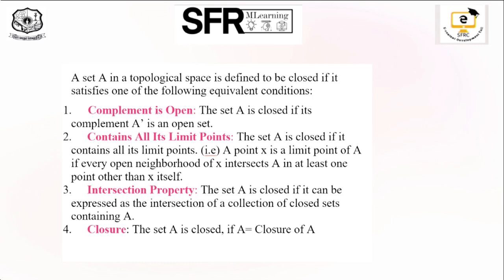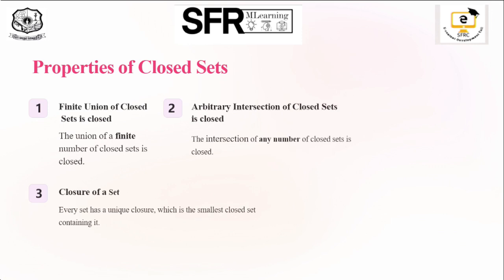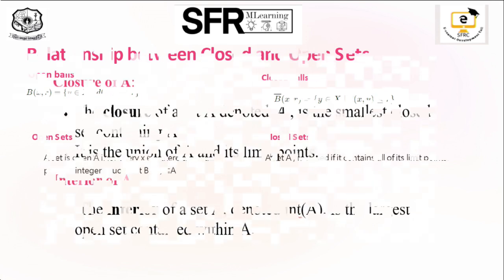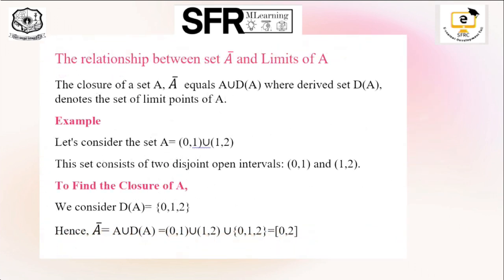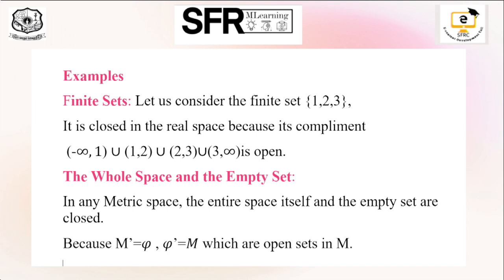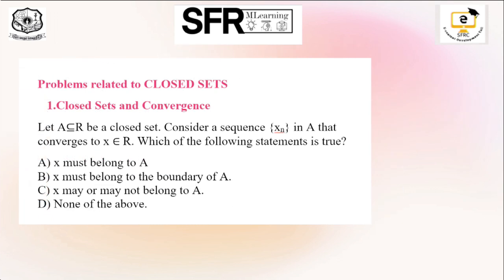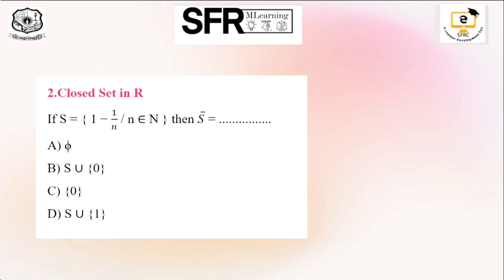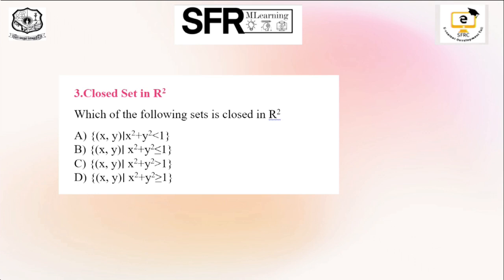Closed Sets by Mrs.N.Akila, Assistant Professor of Mathematics